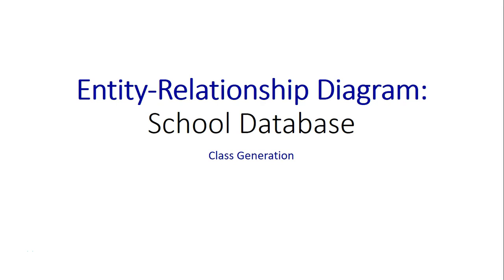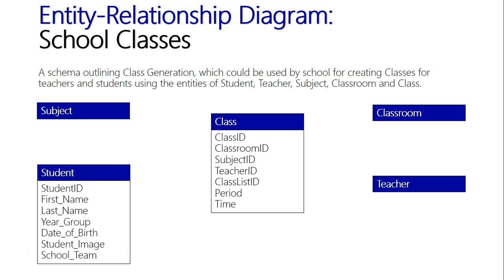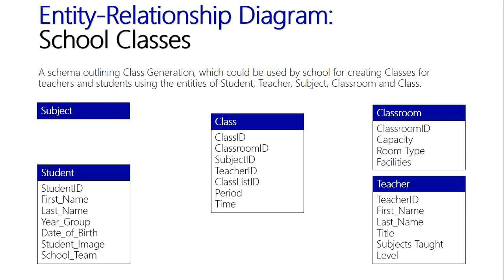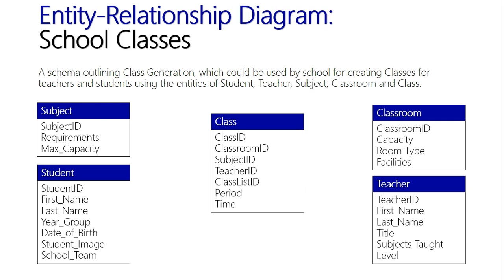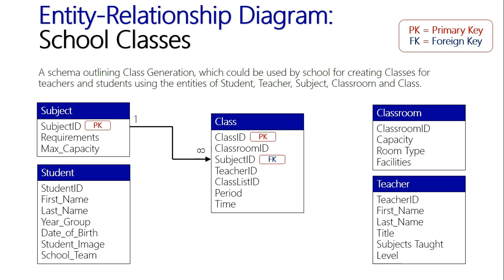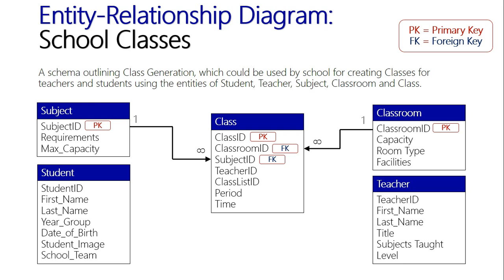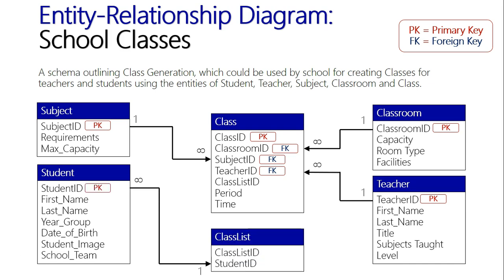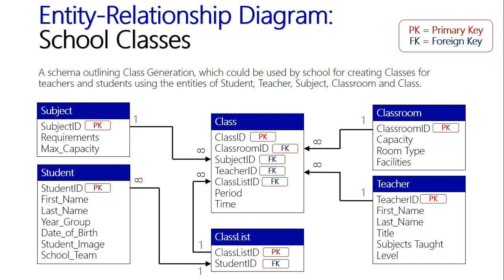Entity-Relationship Diagram: School Class Generation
NOTE: This Video has been updated and will be removed at the end of this year. Please use the following link to access the updated video

To say thank you to all my loyal YouTube supporters please use the the following coupon during the launch period for 25% of any (or all) individual guide: maximumlaunch

A schema outlining Class Generation, which could be used by school for creating Classes for teachers and students using the entities of Student, Teacher, Subject, Classroom and Class.